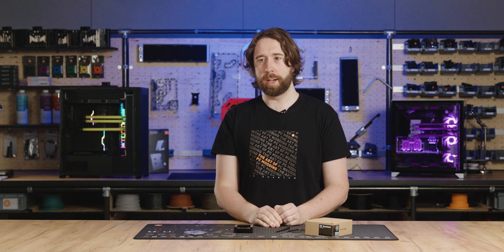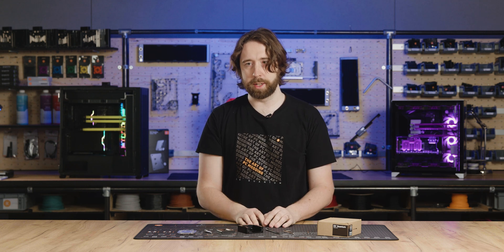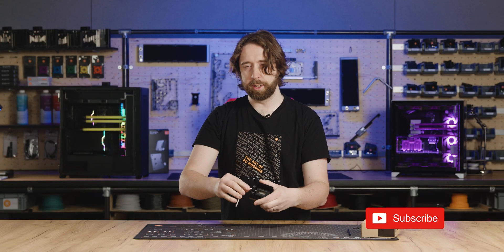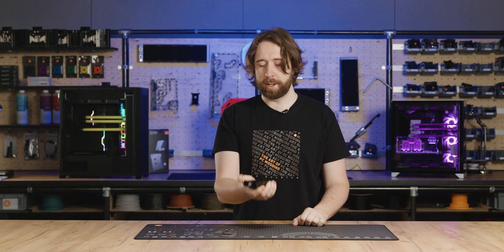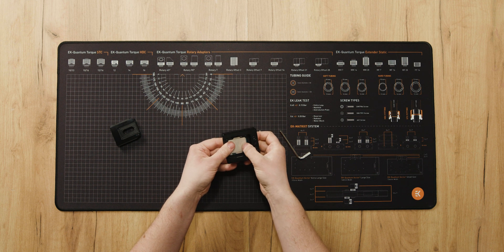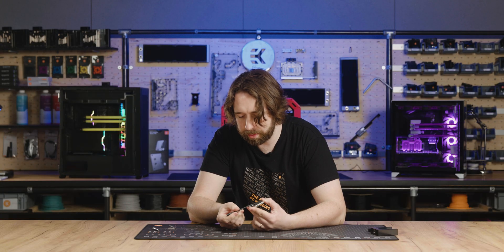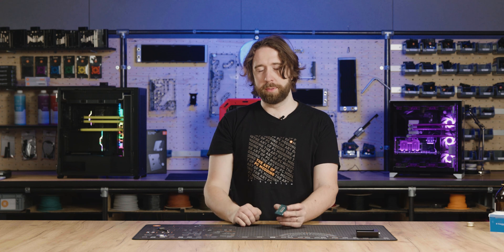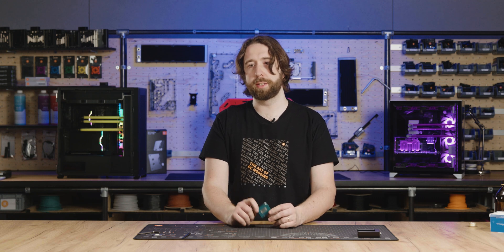The SAFEST Way to Delid Your Intel 13900K CPU | EKWB Direct Die Liquid Cooling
In this video, we take a look at how to delid the Intel 13900K CPU with the EK delidding tool, which was made in collaboration with renowned overclocker Der8auer.

Delidding is the process of removing the integrated heat spreader (IHS) from the CPU die, to improve cooling performance and overclocking ability. EK focused on the tool’s safety features to minimize the risk of users damaging their valuable 12th and 13th-gen Intel® CPUs.

Delidding entails a very risky modification of the CPU and may, even when adequately performed, result in damage to the processing unit.

EKWB will not assume any responsibility or liability for damages to the CPU inflicted during or as a consequence of delidding. All liability for damages to the CPU is disclaimed. You do it at your own risk.